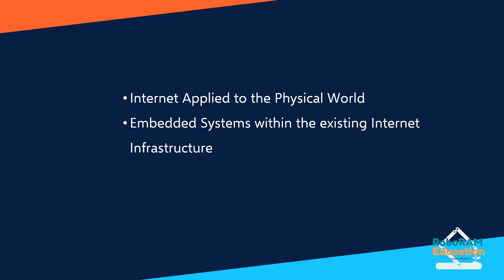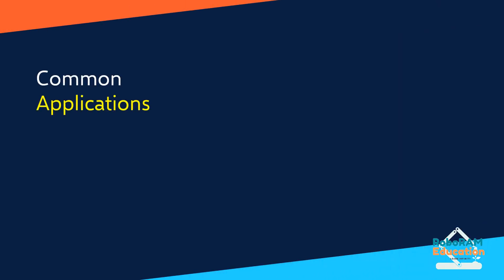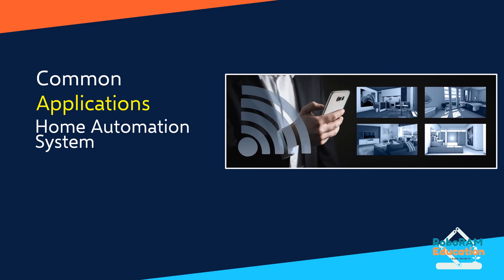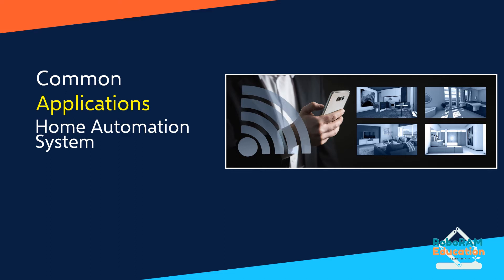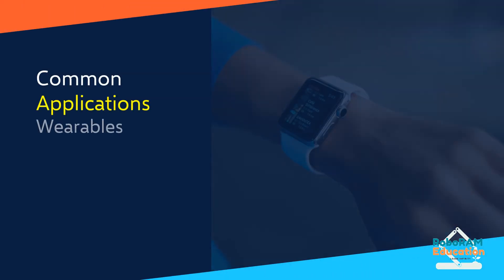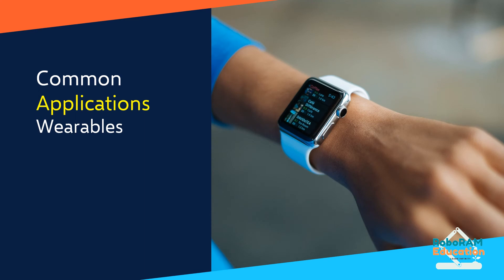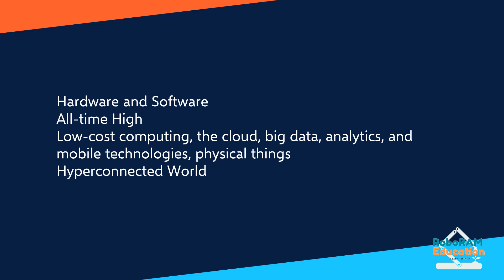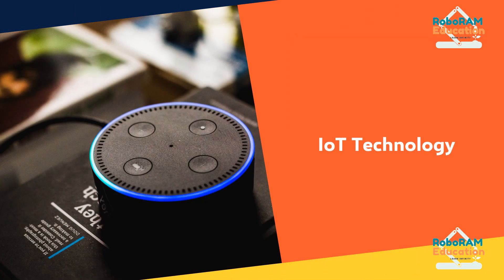What is IoT Technology?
The video tutorial explains the basics of the Internet of Things (IoT) and how it can be used.

0:00 Introduction

0:35 Definition of IoT
A system in which the Internet, both offline and online, is linked to the physical world via a ubiquitous sensor for data sharing.

1:10 Examples
Alexa, Smart Home Systems, Automatic Door Opener, Smart Wearables are few examples of IoT.

3:30 Features of IoT

Connects the Hardware to the Internet
Low-Cost Computing
Can able to monitor and control data from any part of the world.

4:16 Summary

Thank you for your support! Love, RoboRAM Education Team...